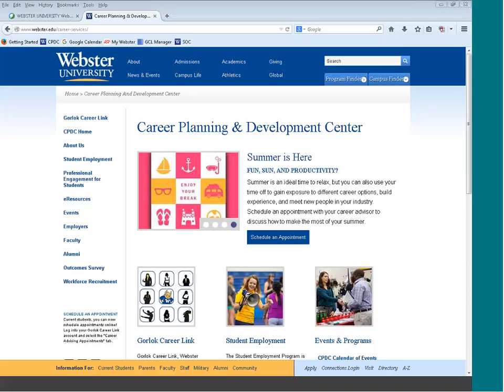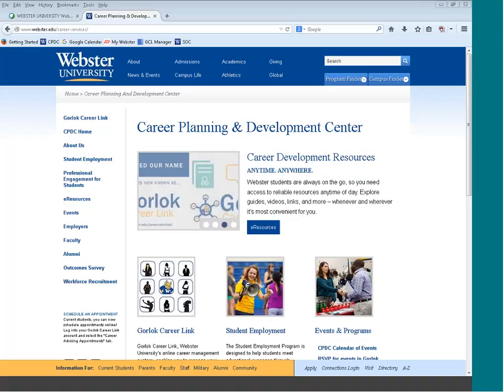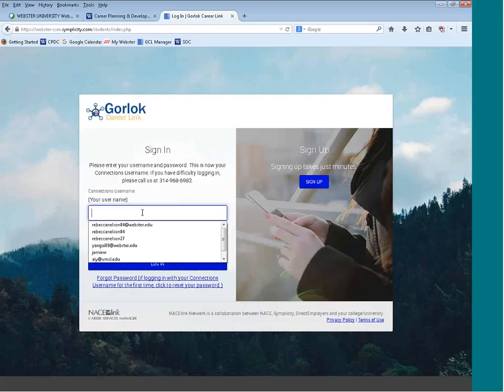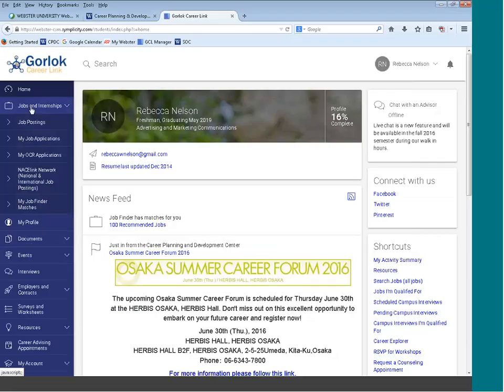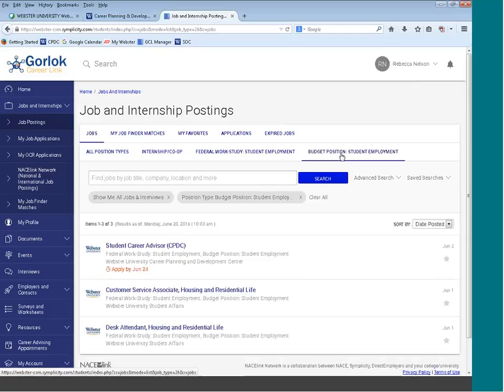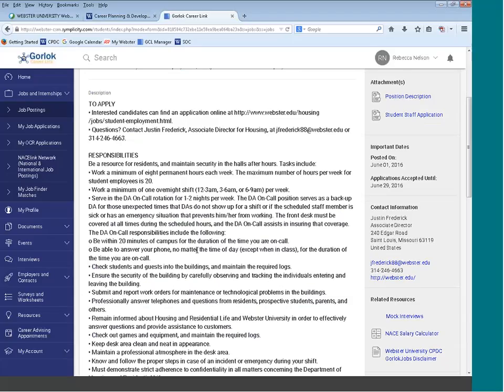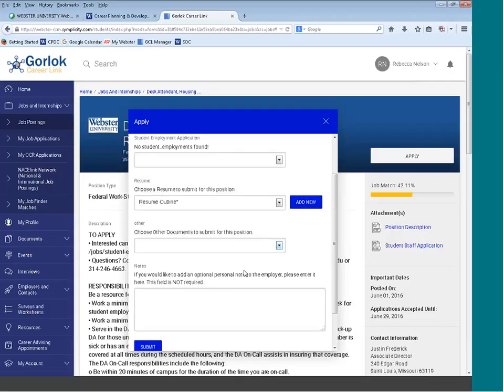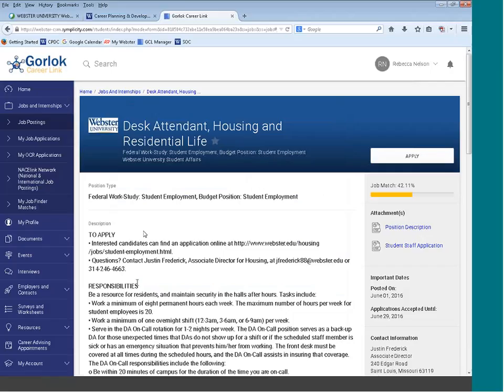Using Gorlok Career Link for Budget Student Employment Positions